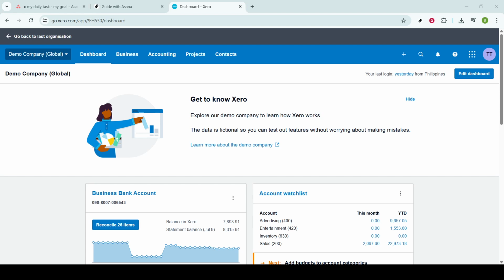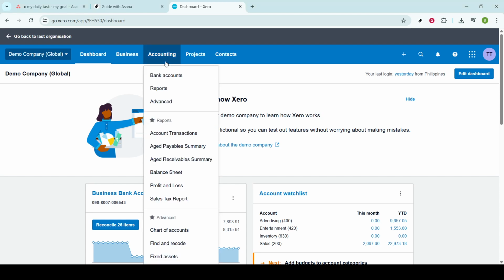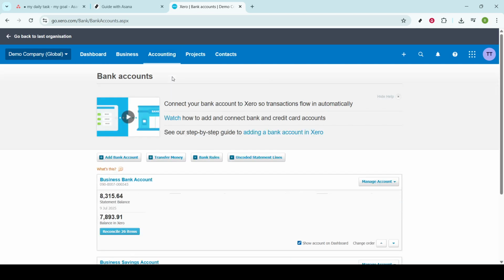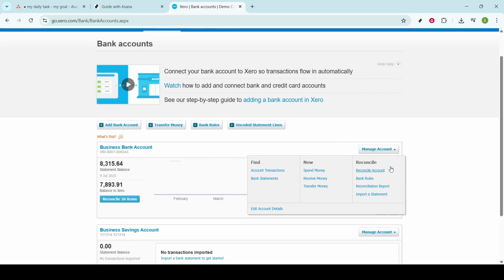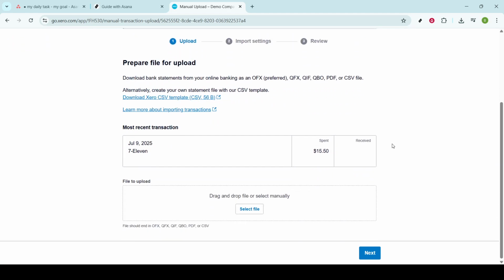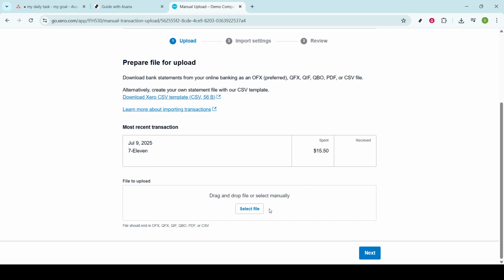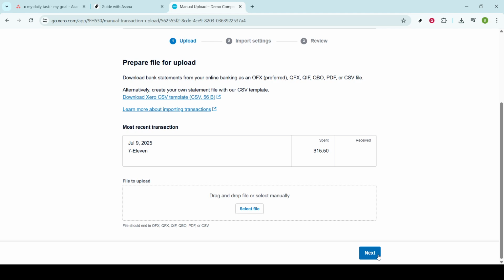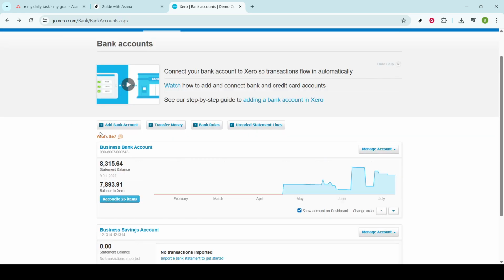How to Upload Bank Statements in Xero [2026 Full Guide]